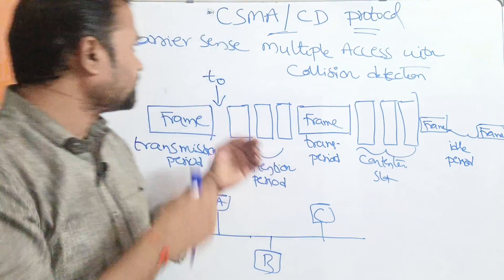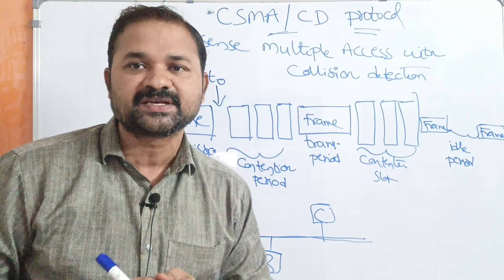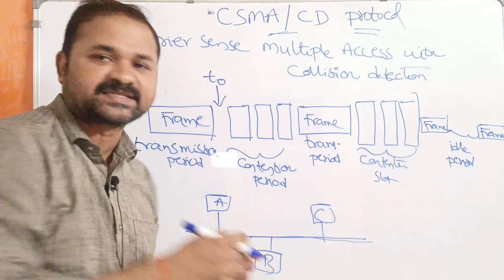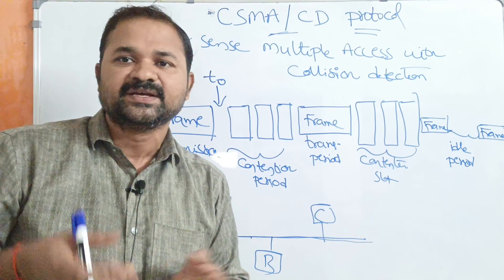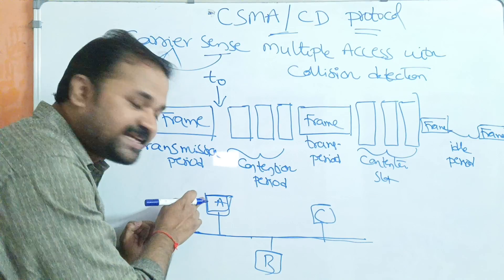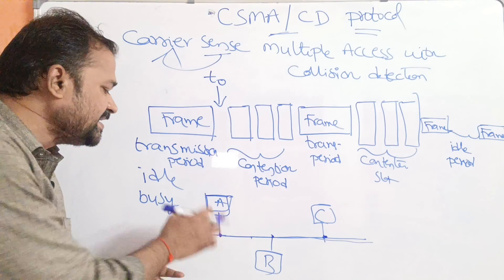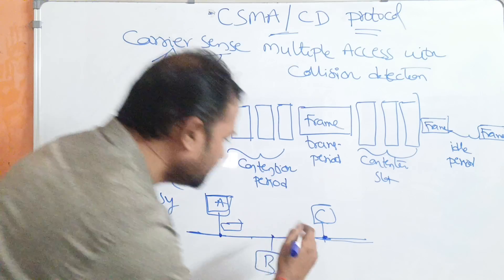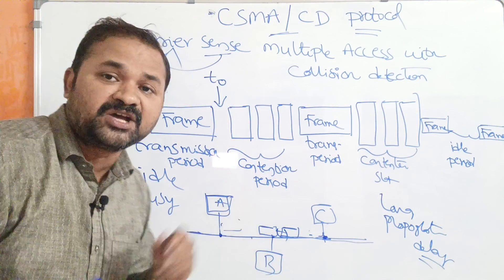CSMA/CD protocol in computer networks | Carrier Sense Multiple Access With Collision Detection | CN